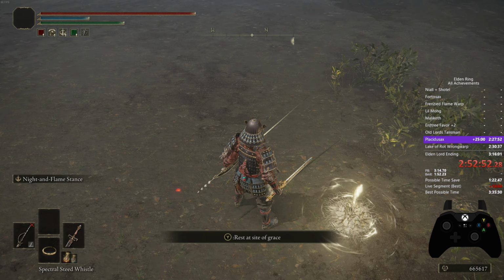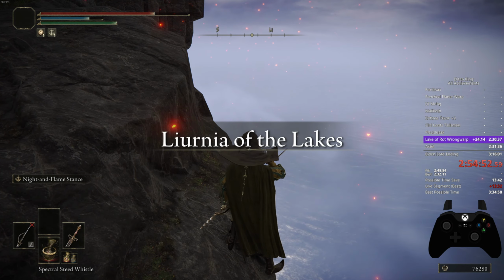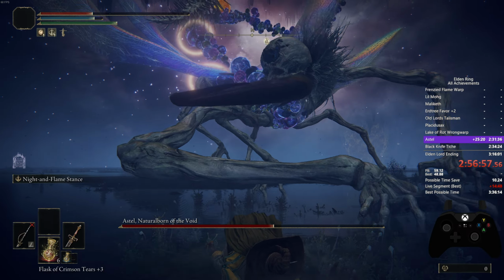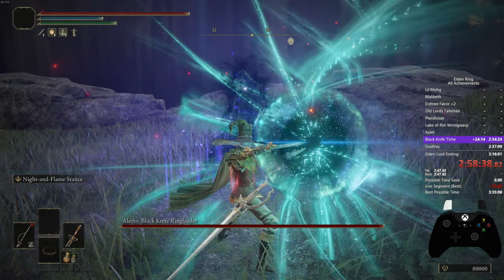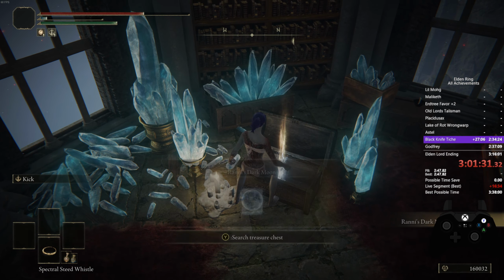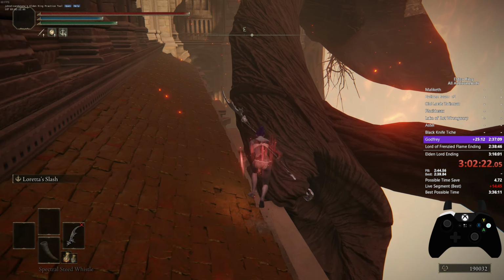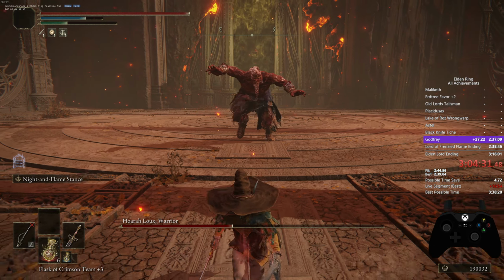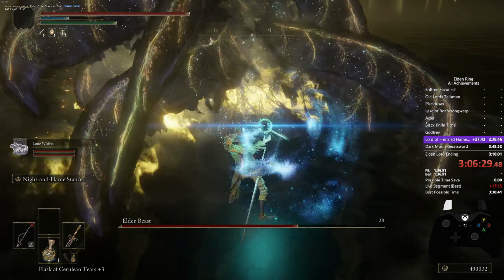Elden Ring - All Achievements Speedrun Tutorial | Part 9 - Lord of Frenzied Flame, Astel, Alecto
If you have any questions - feel free to reach me out either on Twitch or in Discord

0:00 Lake of Rot Wrong Warp
3:54 Astel, Naturtalborn of the Void boss fight
5:22 Pegasus to Moonlight Altar / Black Knife Tiche Ashes
7:48 Ranni's Dark Moon
10:25 Gideon Skip with Loretta's War Sickle
12:41 Hoarah Loux, Warrior boss fight
15:07 Radagon of the Golden Order / Elden Beast
16:02 Lord of Frenzied Flame Ending